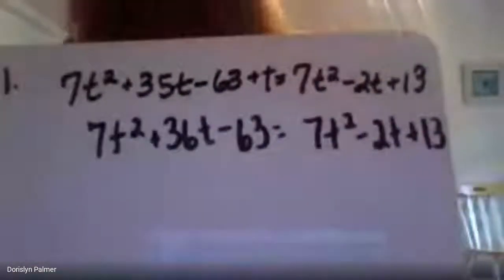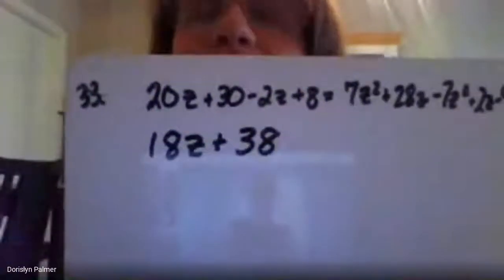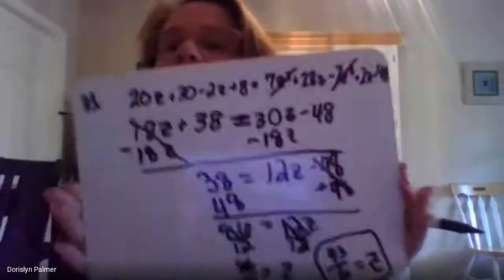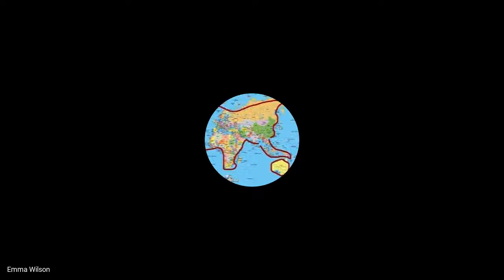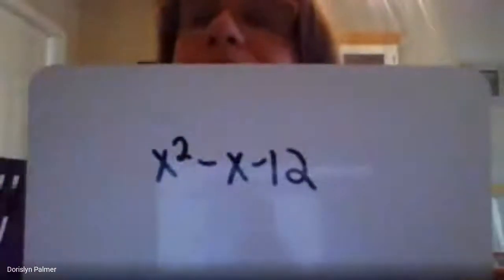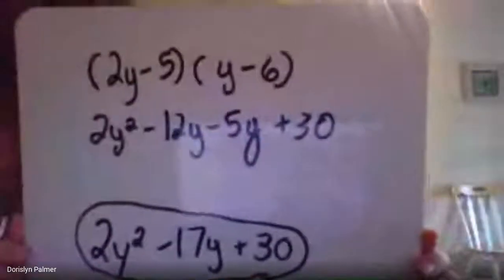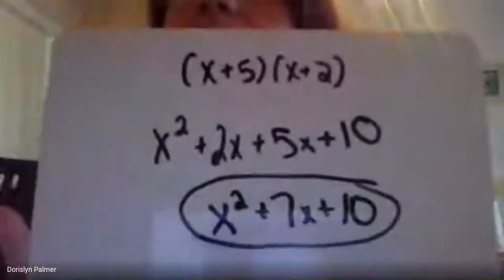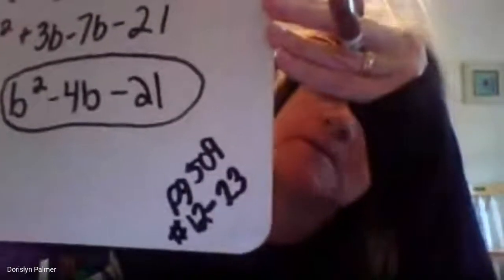Keystone Algebra 3 31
pgs. 501 and 507